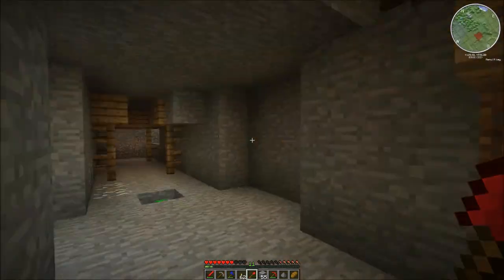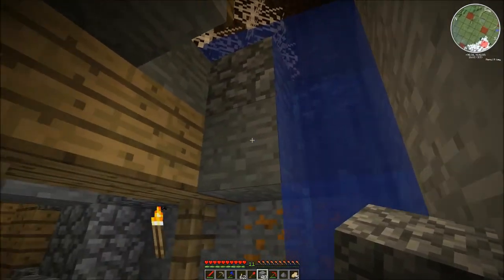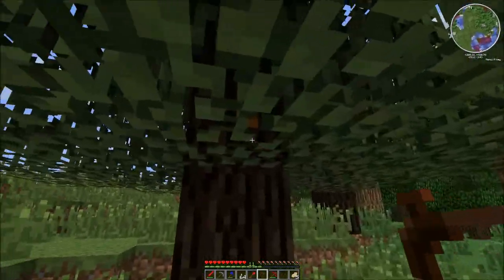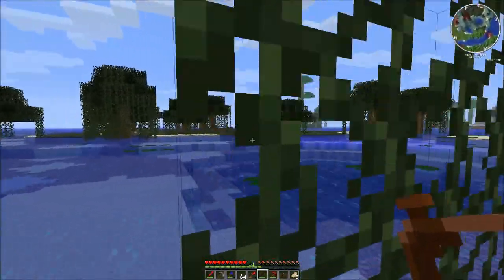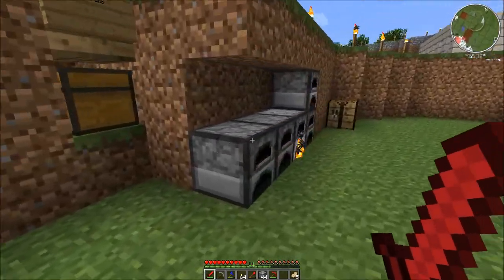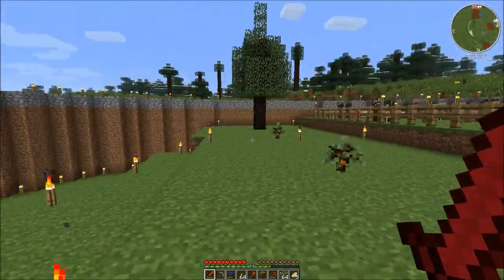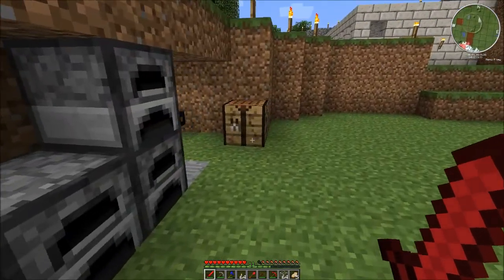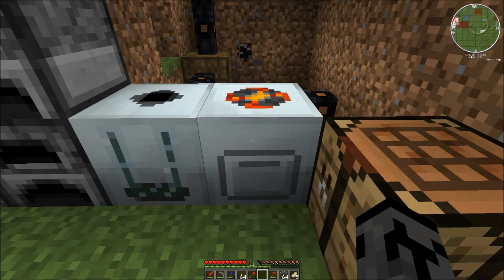Minecraft Let's Play with Arduous 03 " Industrial Power! "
In this episode : Creeper in a hole, industrial power, and sheep!